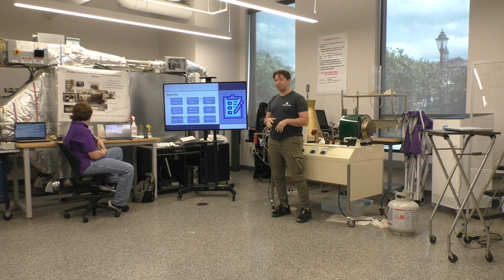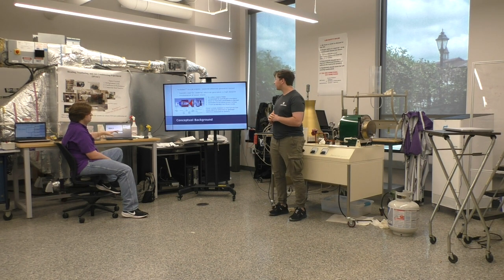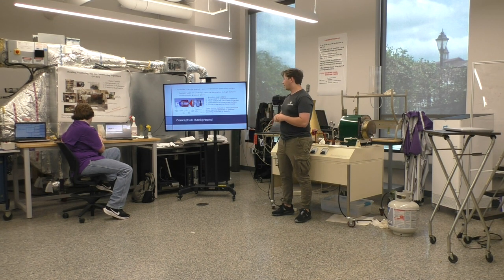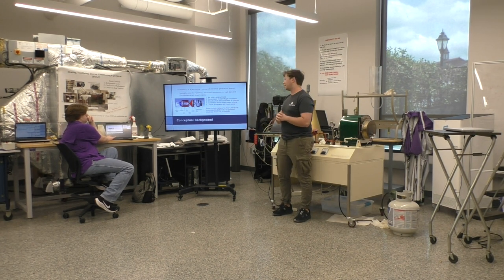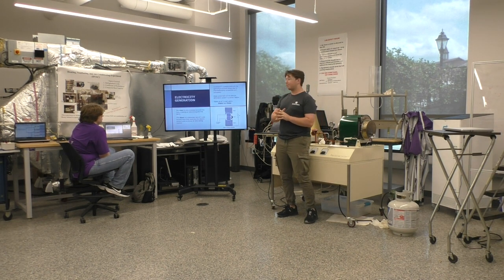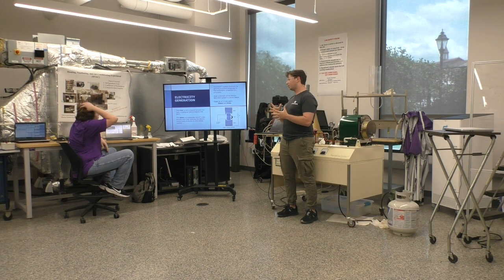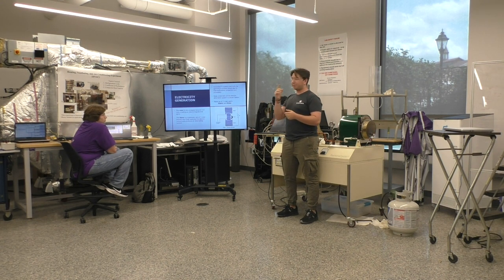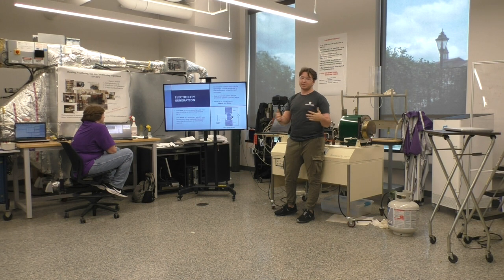M611- Grant Adams